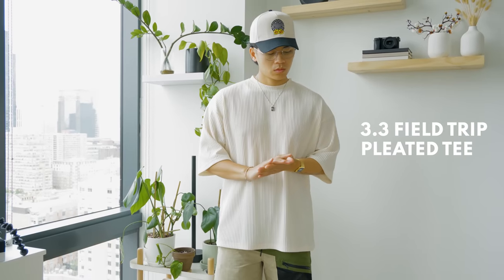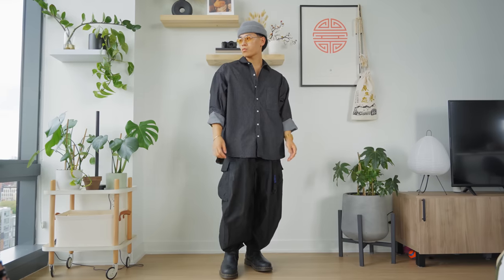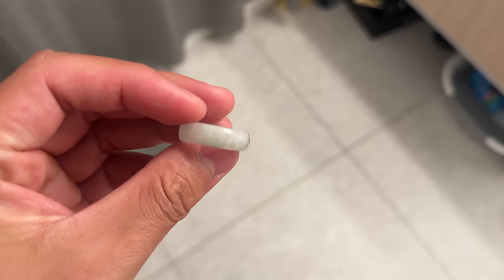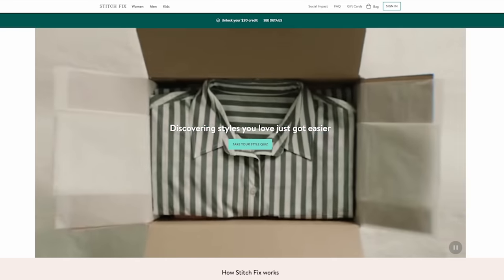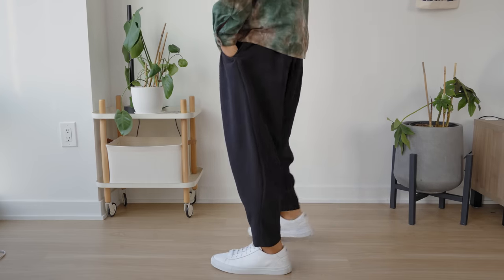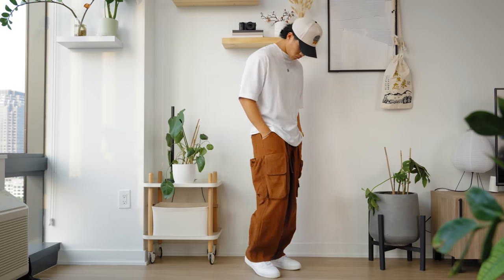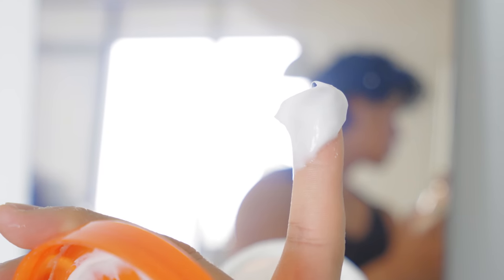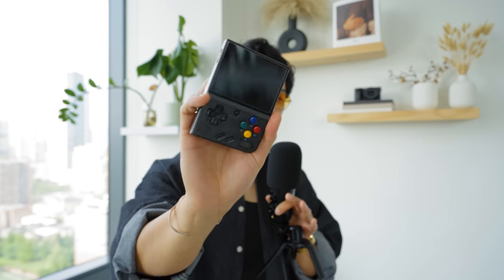SUMMER PICKUPS (Korean/Japanese Streetwear, Abercrombie, & More)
Cantu Leave In Conditioner
Miyoo Mini Plus